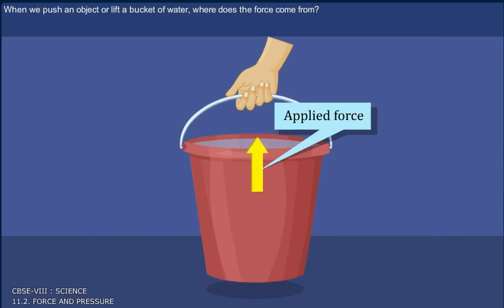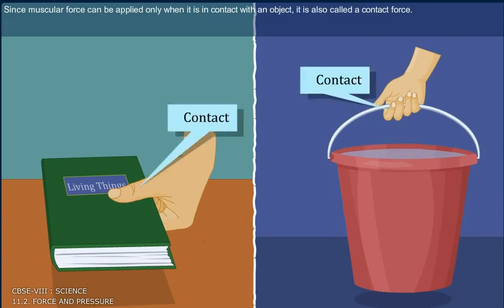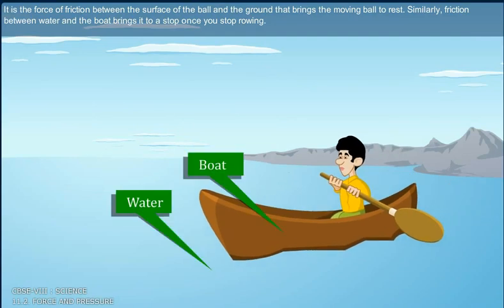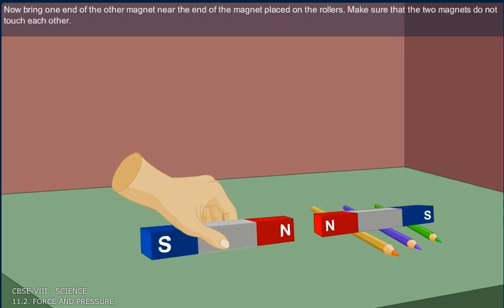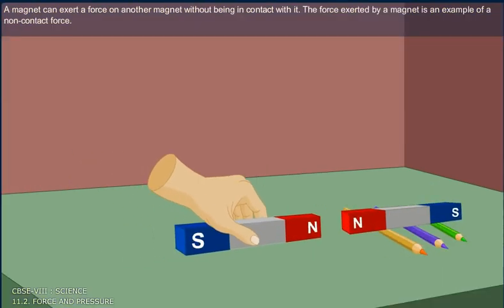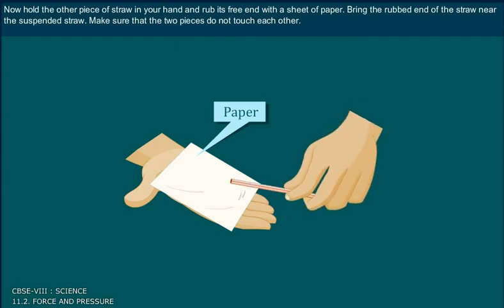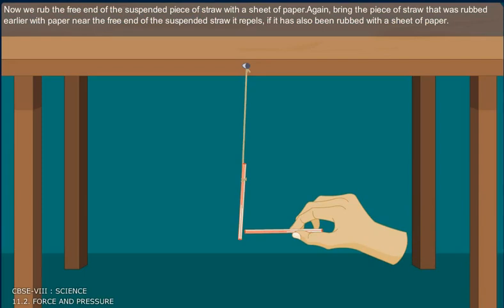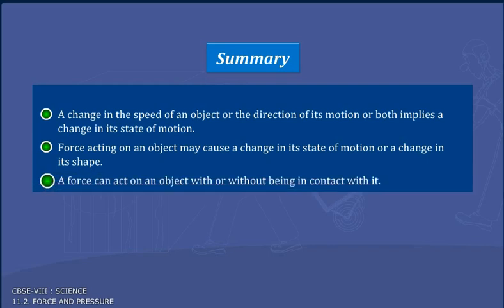FORCE AND PRESSURE 2